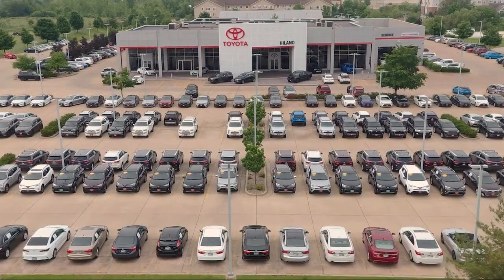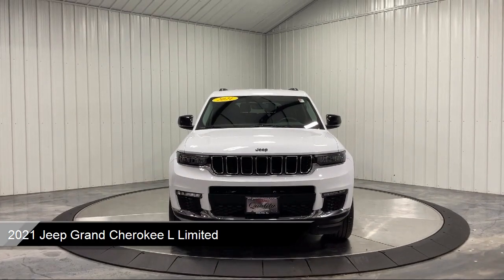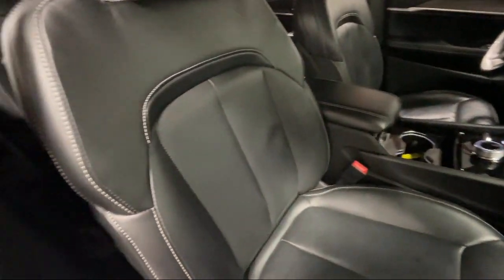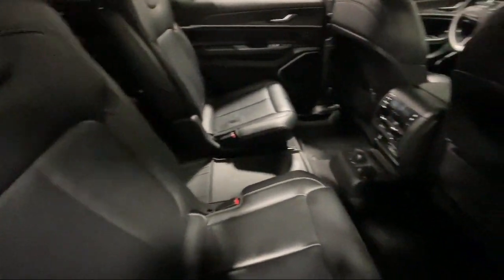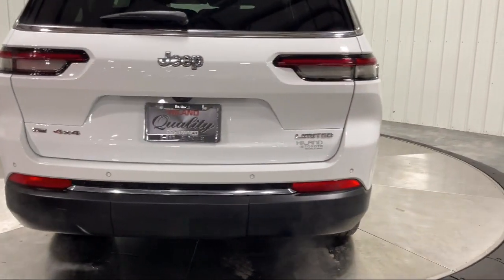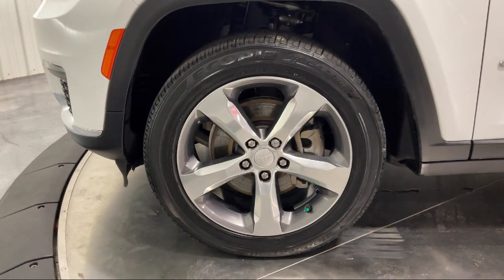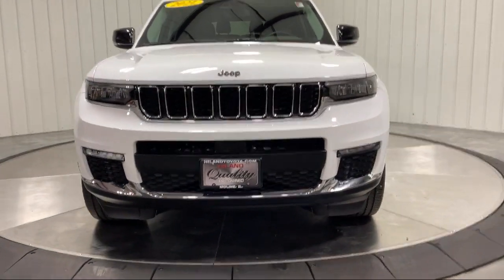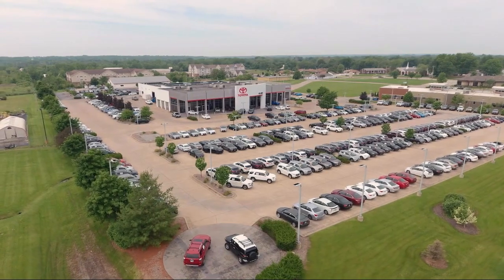2021 Jeep Grand Cherokee L Limited Moline Rock Island Silvis Davenport Bettendorf E Moline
2021 Jeep Grand Cherokee L Limited Stock Number: T386927 Vin:1C4RJKBG5M8186927.